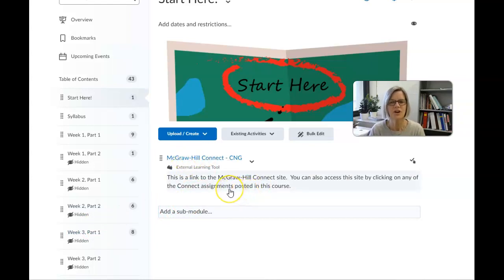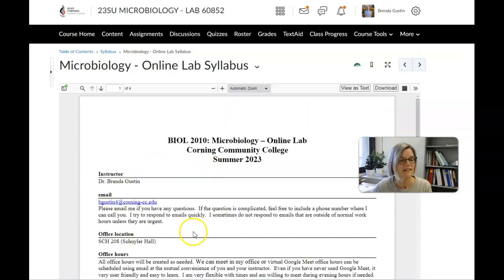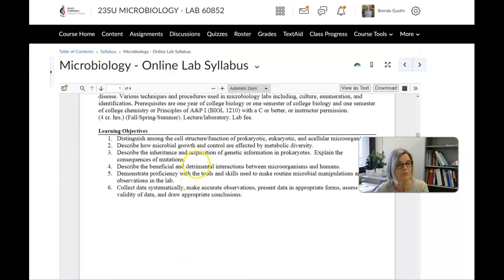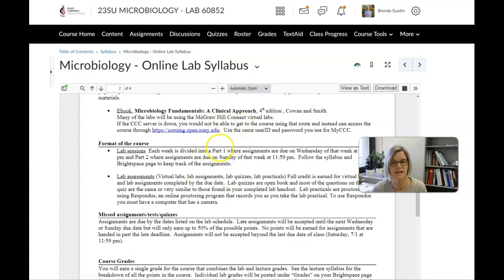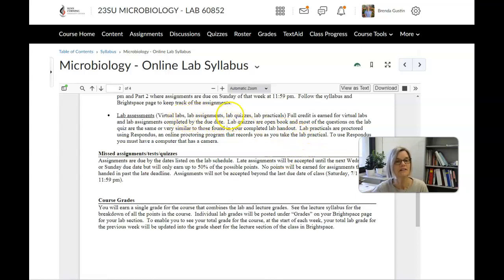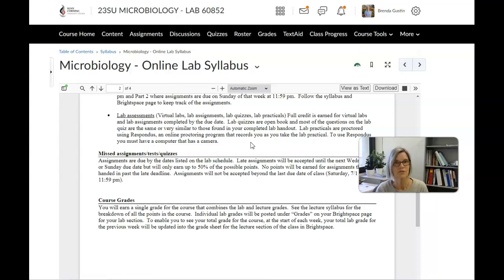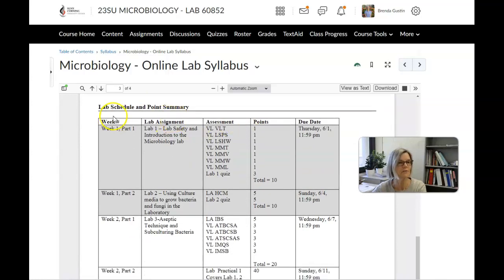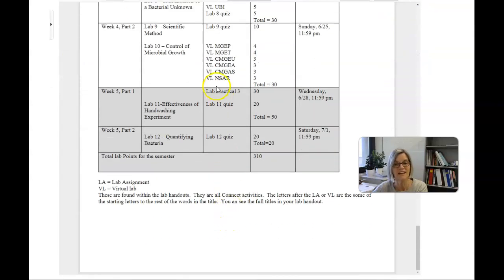BIOL 2010 Intro syllabus wk1 202340